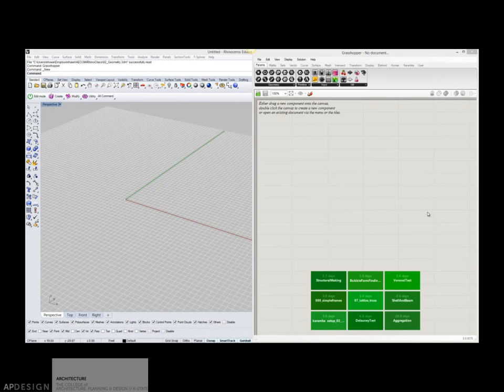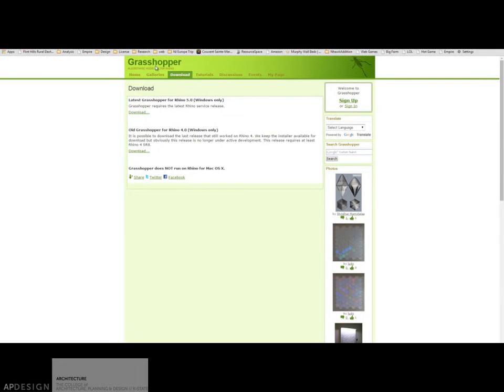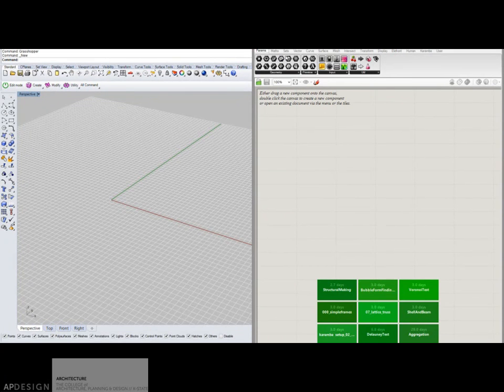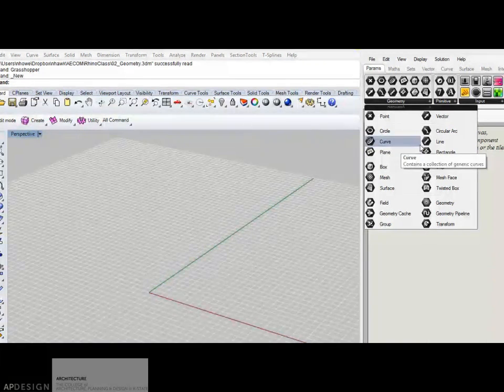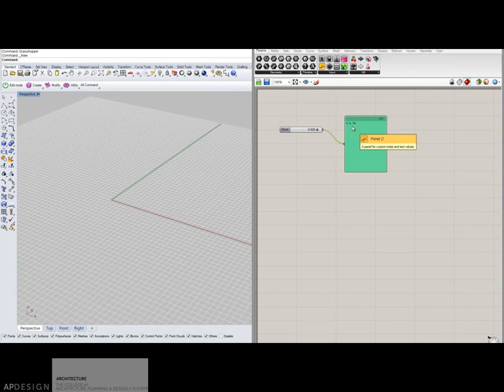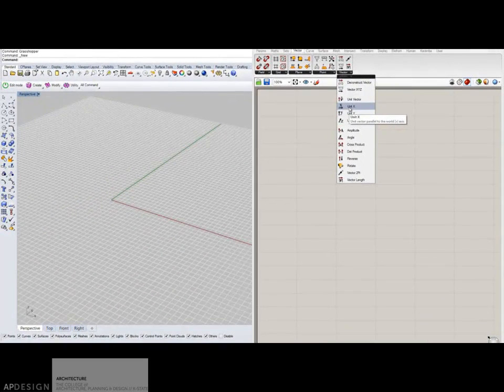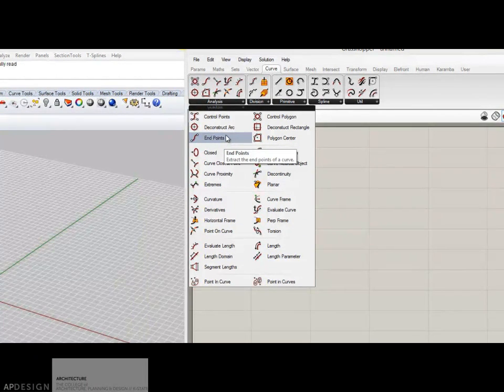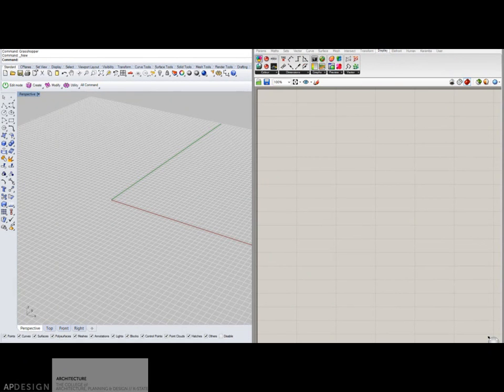IntroGrasshopperPart1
Introduction to Grasshopper Part 1